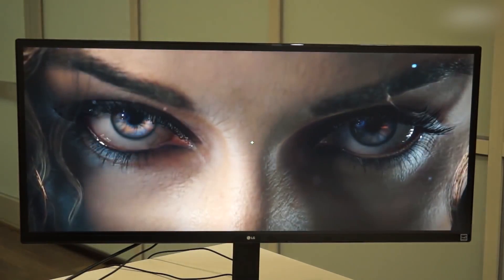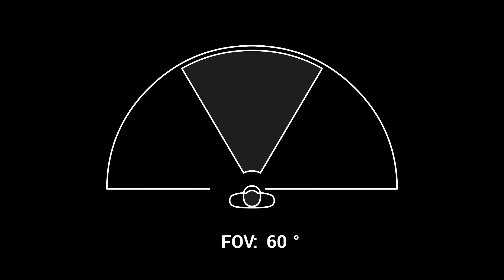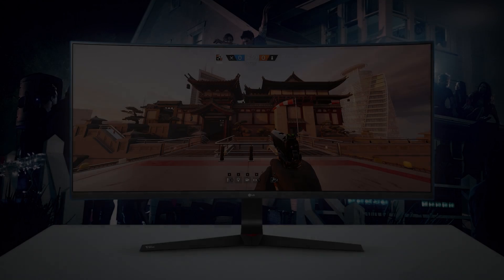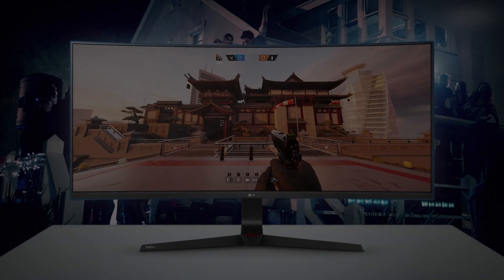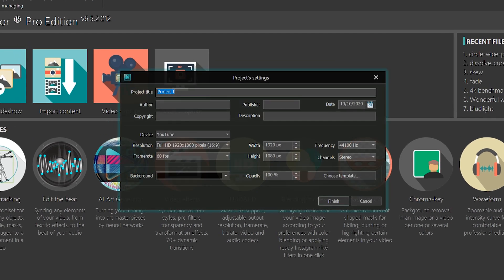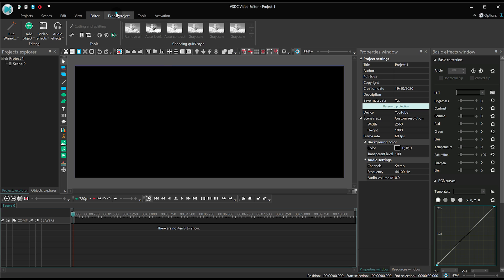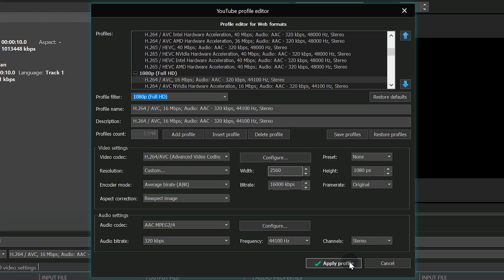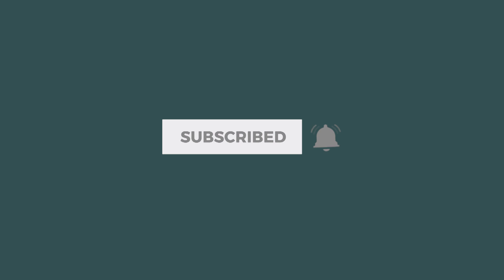How to edit and export an ultrawide video in VSDC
Ultrawide videos have aspect ratios 21:9 or 32:9.
However, since most of us shoot videos with the aspect ratio of 16:9 or 4:3, it might not be too obvious how to get an ultrawide video at the output.
Well, in this tutorial, we'll teach you just that!
Find out how to create a project that is set up for ultrawide videos and how to export it correctly.

Oh, and by the way, have you downloaded the latest version of VSDC already?